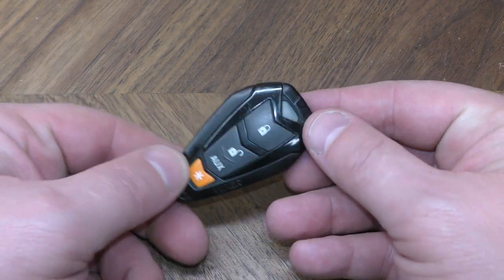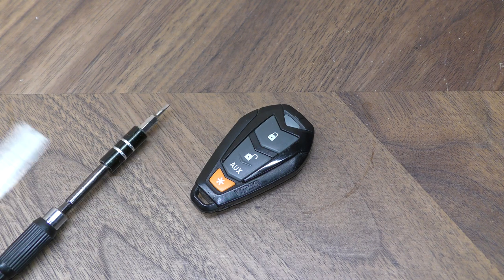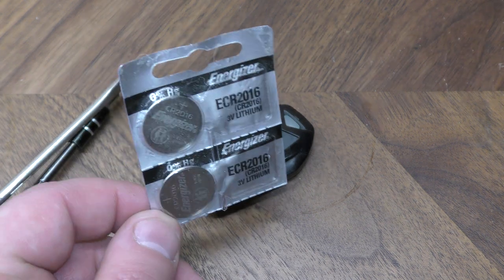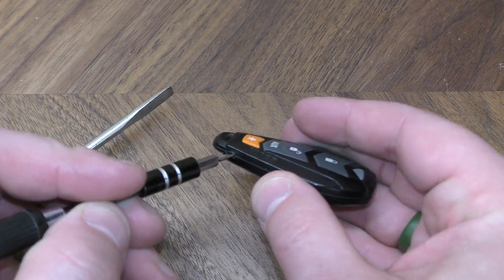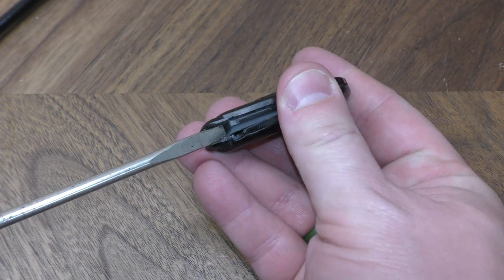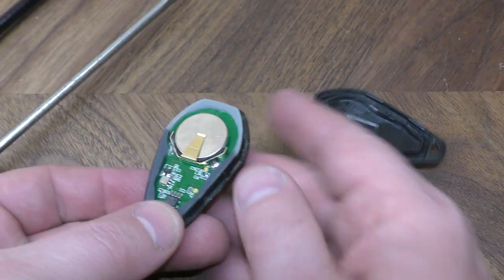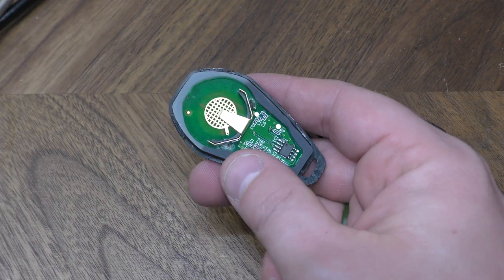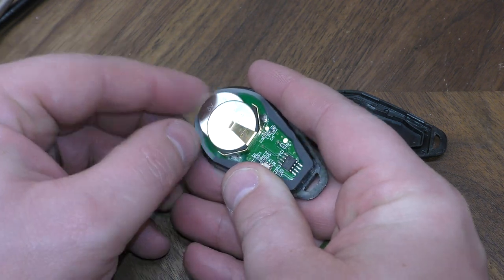Viper Key Fob Battery Replacement - EASY DIY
You need 2 of the 2016 batteries

Here is a quick and painless video on how to change out the dead / weak batteries in your VIPER key fob. You need a flathead screwdriver along with your new 2016 coin cell batteries. All you need to do is pry the two halves apart as I've shown and you will gain access to the dead battery. The two halves might be difficult to pry apart if it's your first time. Make sure both new batteries are facing + side facing upward.
Dei Viper 4 Button Keyless Remote Key Fob For EZSDEI7141

FCC ID# EZSDEI7141
PART# 7145V